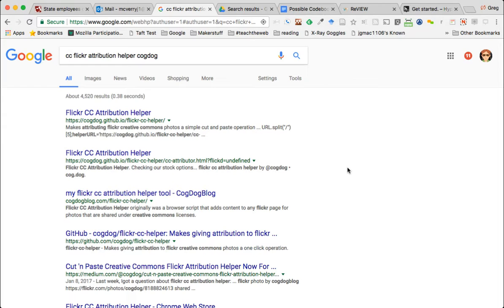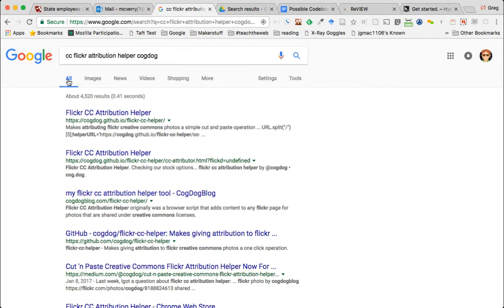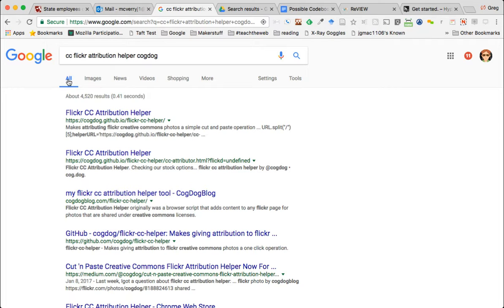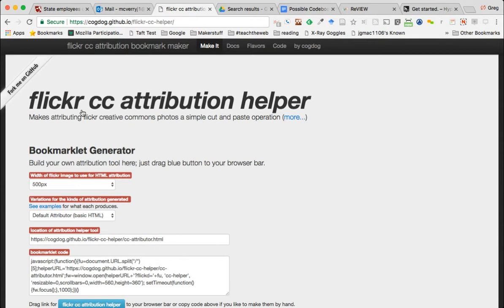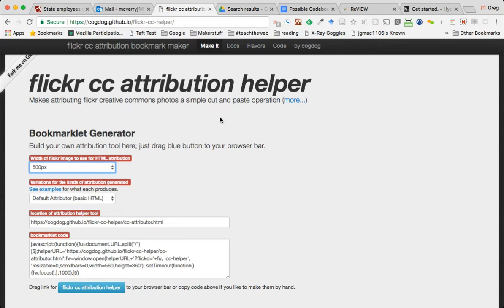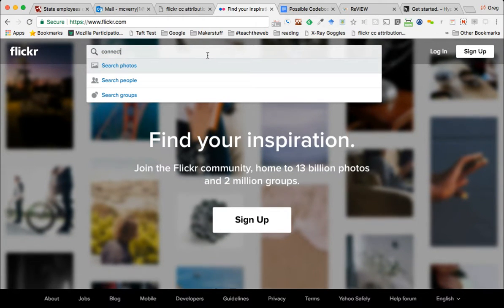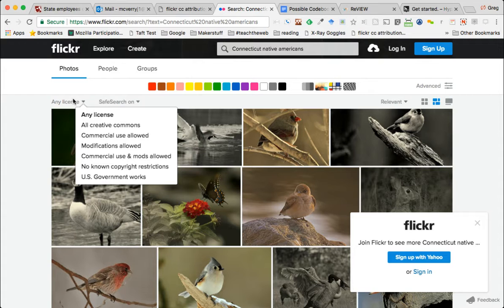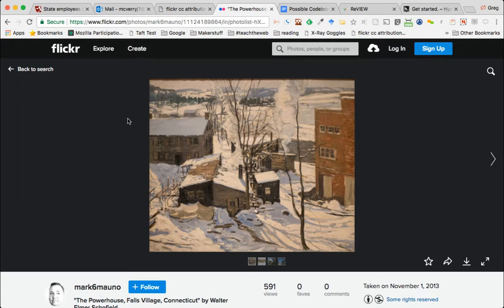How to use Creative Commons Images in NHPS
A quick tutorial on using openly licensed  images with New Haven Public School Students